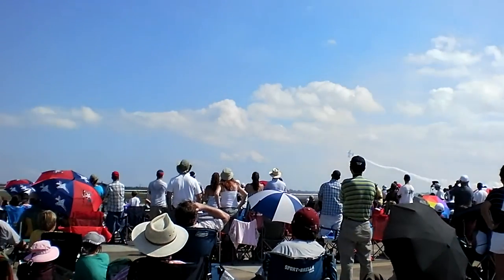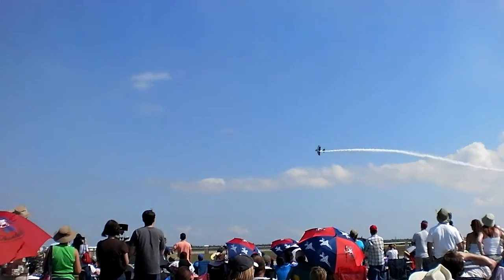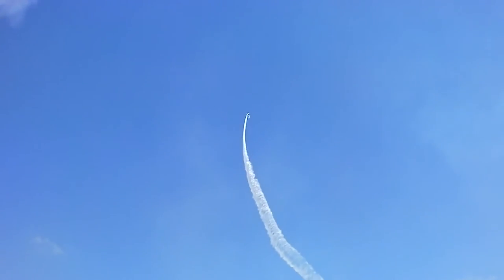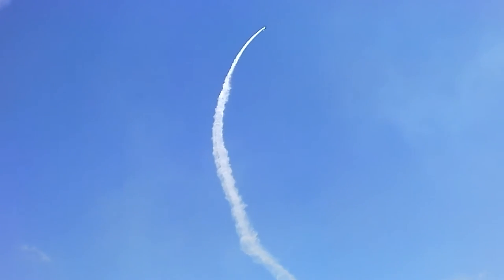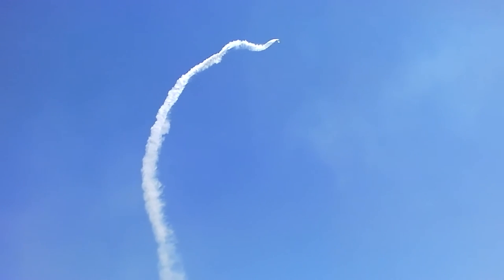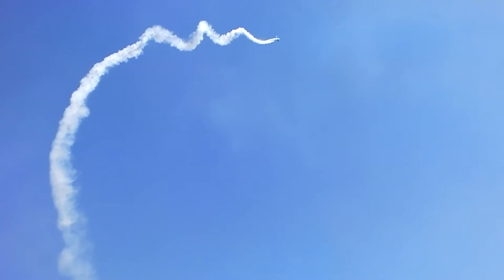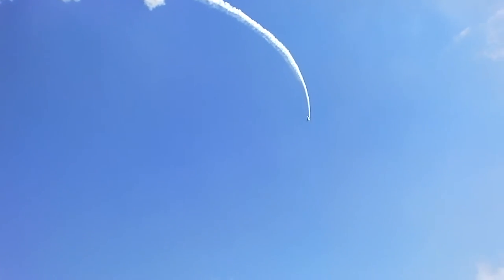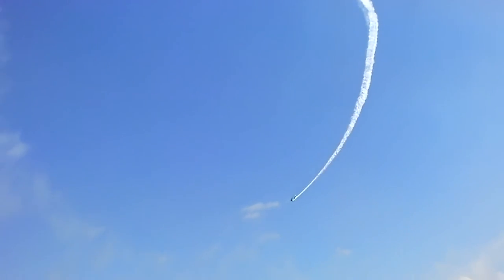Wings over Houston 2011 airshow (2 of 3)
Wings over Houston airshow on Oct 16, 2011 at Ellington Field.  This video is a composition of several short pieces of single plane acrobatic flying.  There are two different pilots/aircraft flying throughout these clips.